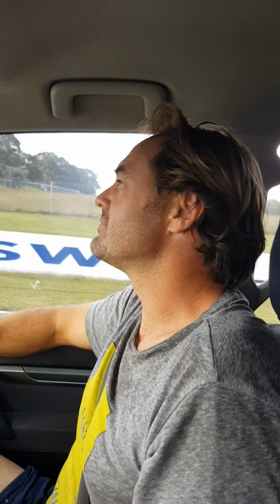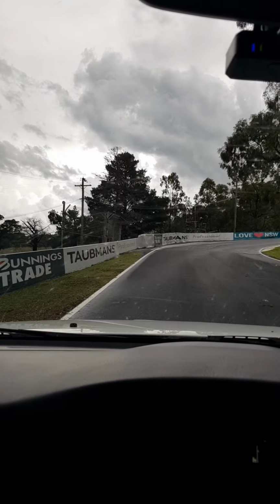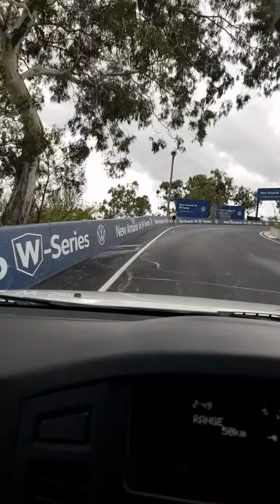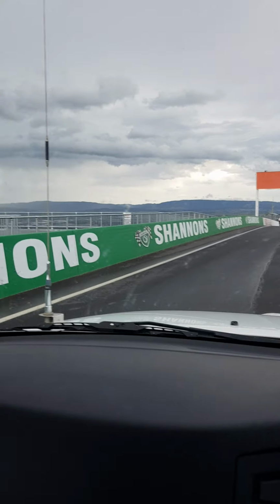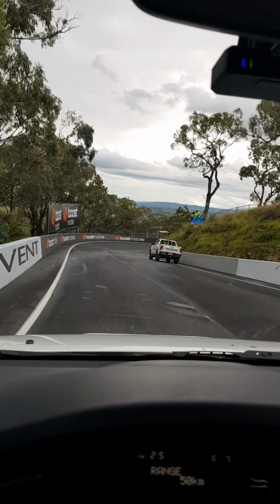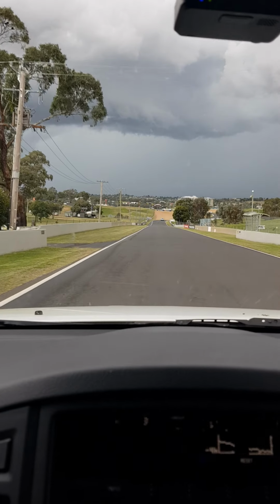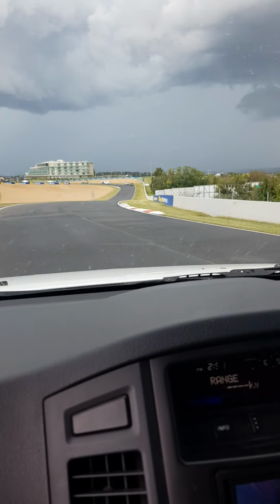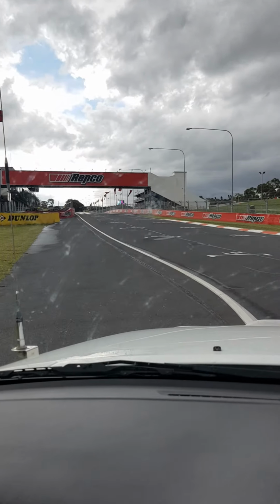Lap of Bathurst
Ryan did a slow lap around Mt Panorama in the road car and gave us some insight into driving the Multispares Torana around this world famous race track.